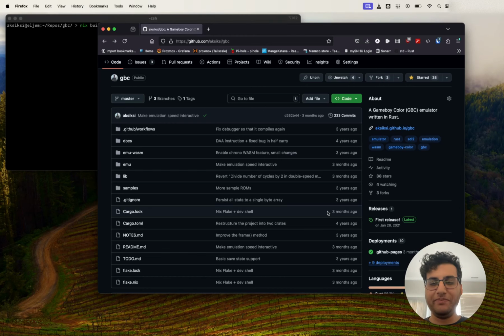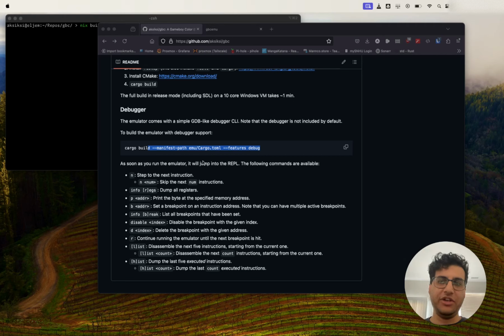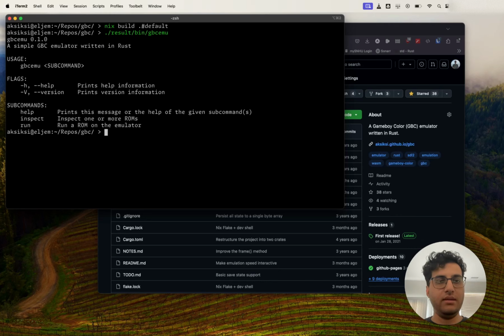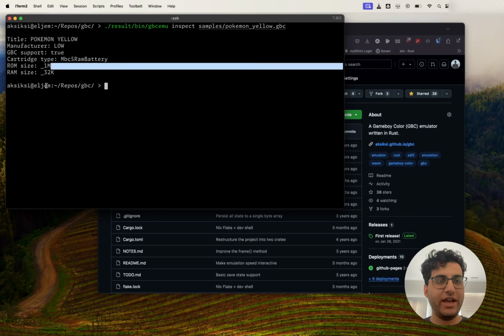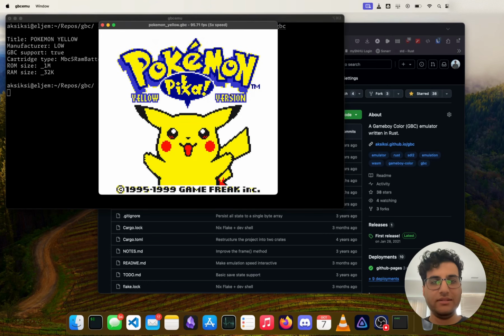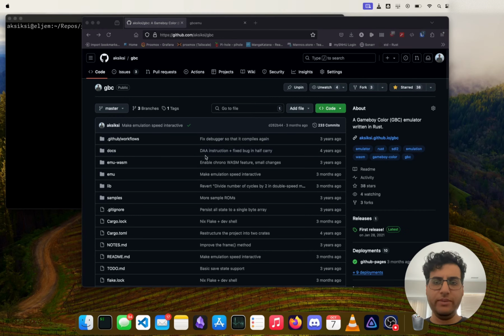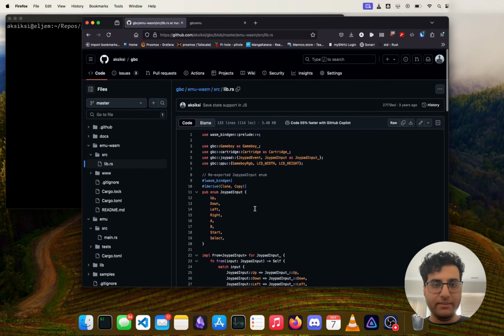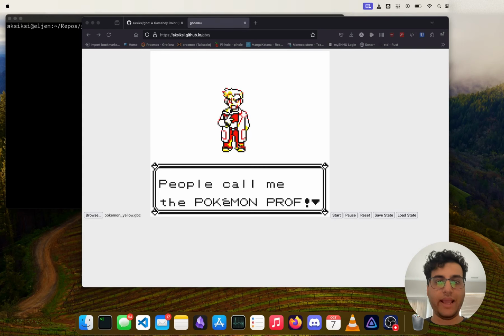A short demo of my Gameboy Color emulator (written in Rust)